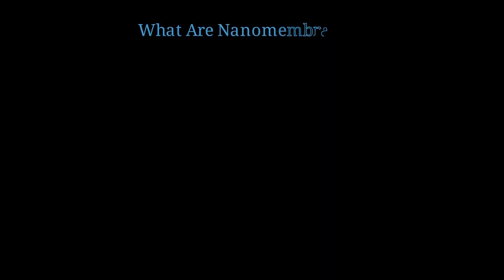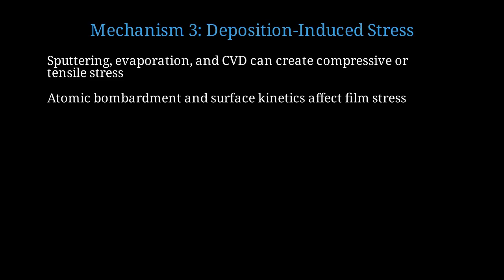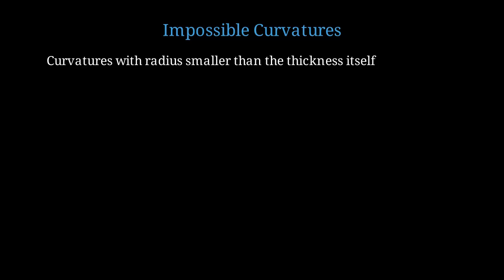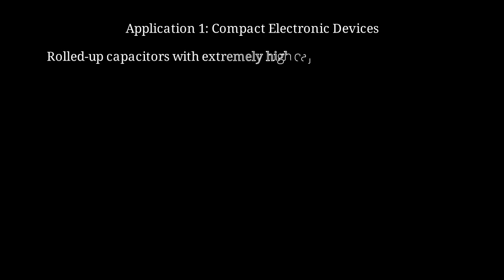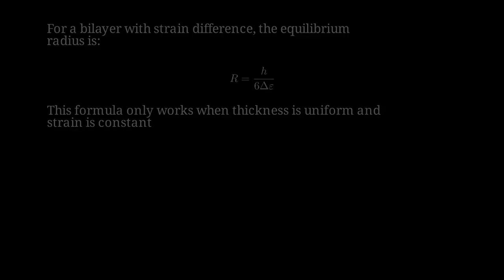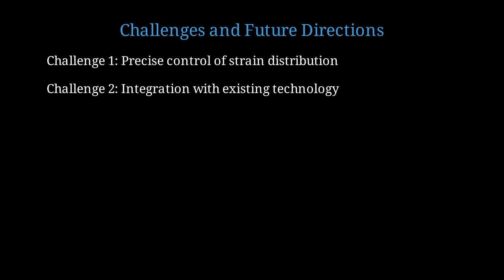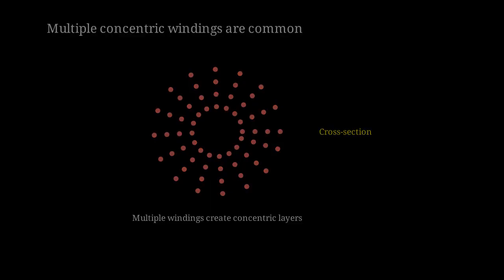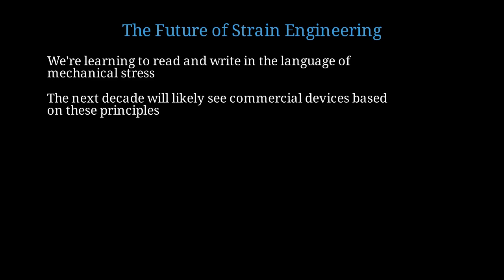Curving the Impossible: The Science of Nanomembranes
Strain-engineered nanomembranes reveal how lattice mismatch and surface effects enable extreme curvatures at the nanoscale. Learn how mechanical programming through built-in stress creates 3D self-assembled structures for advanced electronics, photonics, and nanorobotics. Strain-engineered nanomembranes show how far classical intuition can be pushed before it breaks. In this video, ultrathin films only a few nanometers thick are pre-loaded with internal stress so that, once released, they spontaneously roll, wrinkle, and fold into 3D shapes with curvatures that would shatter ordinary materials. What looks “mechanically impossible” at the macroscale becomes routine when thickness, strain, and materials are engineered at the nanoscale.

In this video you will learn:
What nanomembranes are, how thin they can be compared to everyday objects and viruses, and why reducing thickness by orders of magnitude completely changes their mechanical behavior
How strain is built into multilayer films during growth through lattice mismatch, different thermal expansion, and deposition stress, and why even a percent-level mismatch can store enormous elastic energy
How this stored strain energy is like a loaded spring: once the underlying substrate is etched away, the film relaxes by bending, rolling, or folding to release that energy
Why classical plate theory starts to fail at nanometer thicknesses, and how the dramatic reduction in bending stiffness lets films adopt extreme curvatures instead of cracking
How “impossible” curvatures emerge, with rolled structures whose radii can be comparable to, or even smaller than, the film thickness—something never seen in ordinary, millimeter-scale plates
How carefully designed strain profiles generate a toolbox of shapes: tubes, helices, spirals, wrinkles, and origami-like folds formed purely by self-assembly after release
How these self-rolled and self-folded structures are exploited in devices such as ultra-compact capacitors, strain-tunable photonic elements, conformal sensors, and tiny robotic components that move when strain is released
How simple energy-minimization arguments connect built-in strain, film thickness, and final curvature, allowing engineers to “dial in” the target radius and shape during the design stage
How graded or patterned strain across a membrane can program more complex geometries like saddles, helices, and mixed curvature surfaces, and what ultimately limits how tight the curvature can be before fracture or atomic-scale effects set in
Which fabrication routes (such as epitaxial growth and chemical vapor deposition) are used to create high-quality strained stacks, and how selective etching and transfer printing turn flat layers into free-standing 3D architectures
What key challenges remain for integrating these 3D nanomembranes with conventional flat electronics, stabilizing their shapes, and achieving reproducible, wafer-scale manufacturing
How the concept of “mechanical programming” works: the final three-dimensional device geometry is encoded in the flat, strained film long before it is released from the substrate
Why this strain-driven self-assembly paradigm is so promising for the future of quantum sensors, flexible and wearable electronics, bio-interfaces, and nanorobotics

Timestamps:
00:00 — Introduction: strain-engineered nanomembranes and extreme curvature
00:32 — Defining ultrathin membrane films
01:02 — How lattice mismatch, thermal expansion, and growth stress create built-in strain
03:01 — Strain as stored elastic energy and its release by bending
03:41 — Where classical plate mechanics breaks down at the nanoscale
05:01 — The phenomenon of “impossible” curvatures
06:01 — Rolling, wrinkling, and 3D self-assembly of strained films
08:01 — Device concepts: electronics, photonics, sensors, and micro/nanorobotics
11:01 — Energy-minimization perspective and curvature control
12:01 — Gradient strain design and ultimate curvature limits
14:01 — Growth, etching, and transfer techniques
16:01 — Open challenges and programmable shape control
18:01 — Outlook: mechanical programming for future nano- and quantum devices